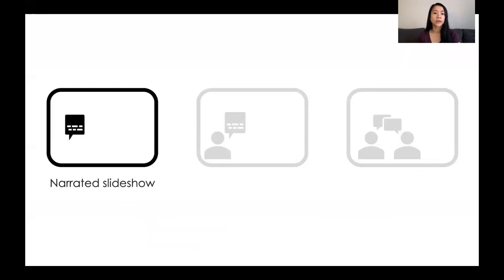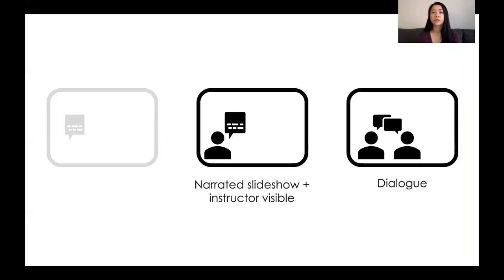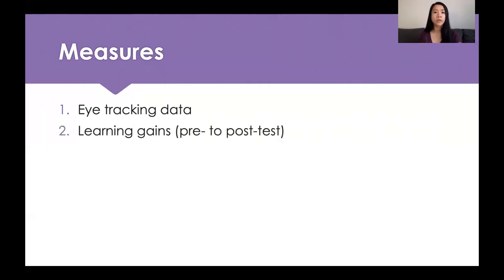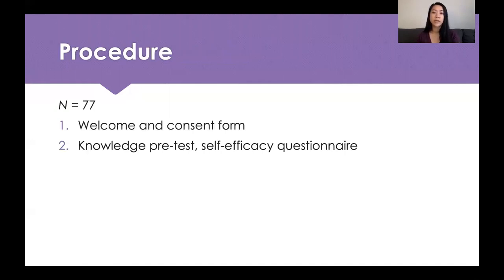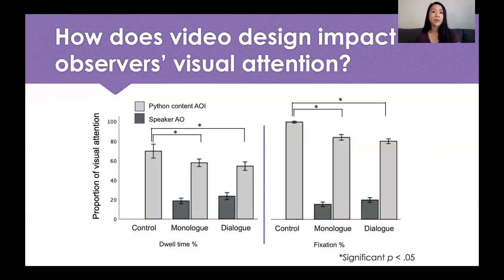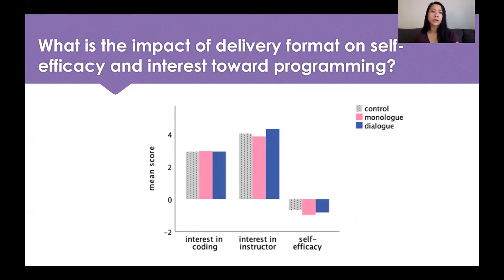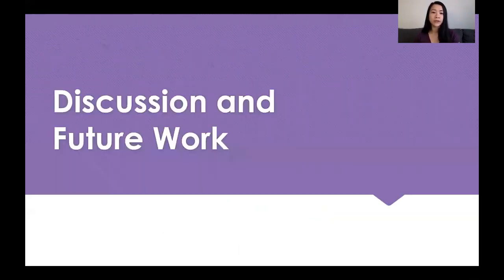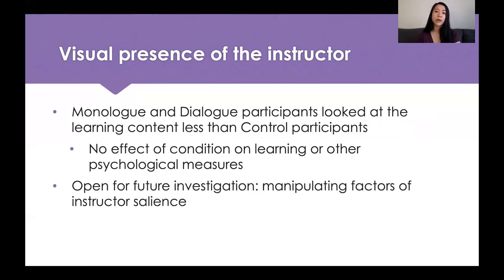Instructional Video Design: Investigating the Impact of Monologue- and Dialogue-style Presentations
Bridjet Lee, Kasia Muldner

Session: Making video work

Abstract
Instructional videos are frequently used in online courses and websites. Such videos may include an instructor delivering a monologue-style presentation, or alternatively, engaging in a dialogue with a student who appears in the video alongside of the instructor. We compared three instructional video designs (N = 77), including monologue and dialogue style presentations. To obtain a comprehensive view of the impact of video design, we used a variety of measures, including eye tracking data, learning gains, self-efficacy, cognitive load, social presence, and interest. Despite eye tracking data showing that participants in speaker-visible conditions spent significantly less time on the domain content, learning and related variables were similar in all three conditions, a result we confirmed with Bayesian statistics that provided substantial evidence for the null model. Altogether, we provide evidence that learning and interest are not enhanced by a dialogue-style presentation or visual presence of the instructor. However, further work is needed to investigate the effect of other domains, speaker persona and saliency, and configuration of the speakers in the instructional video.